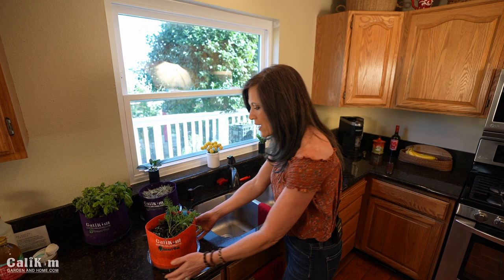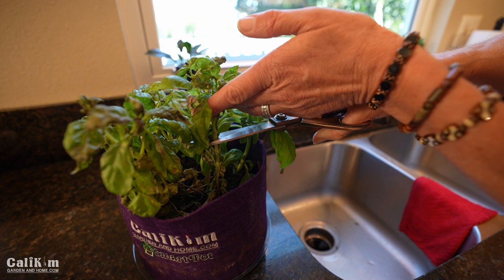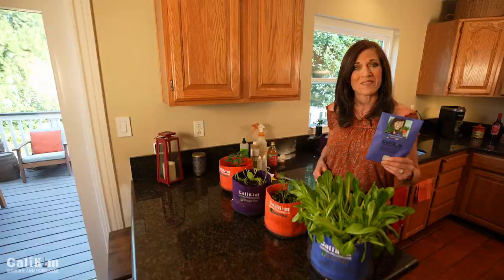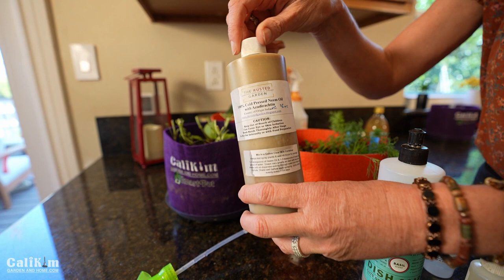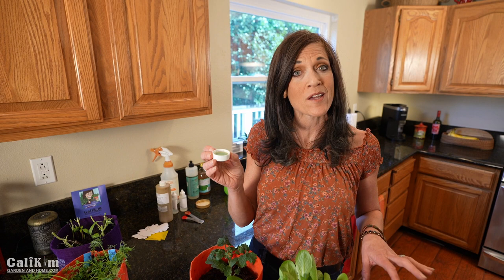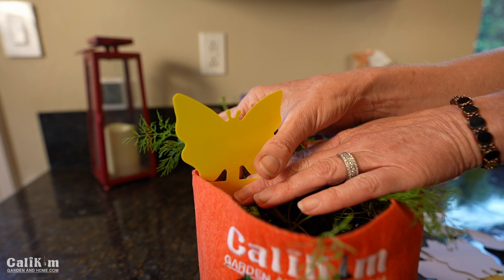3 Easy Methods for Organic Pest Control for Indoor Gardens - Great for Fungus Gnats and Aphids! 🥬 🍅🌱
Use these 3 easy methods to control pests in your indoor garden - organically!  Works great for hard-to-get-rid-of fungus gnats and aphids and other chewing and sucking insects.
-Save $ when you purchase the Indoor Garden Seed Collection/1 gallon Smart Pots bundle

MY BOOK: Organic Gardening for Everyone: Homegrown Vegetables Made Easy - get your personalized, signed copy

SEEDS
CaliKim Seed Collections (indoor garden, container garden, herbs, lettuce and more!)

CONTAINERS
CaliKim 5 gallon, 1 gallon and purple Smart Pots mini raised bed
Smart Pots

Plant saucers, 8 inch
Plant saucers, 14 inch
Yellow sticky traps for insects

GROW LIGHTS
Timer power strip
1.  CLAMP LIGHT SET UP
-8.5” clamp light

2. SHOP LIGHT SET UP:
-4 foot Shop light fixture with LED bulbs
-2 foot Shop light fixture with LED bulbs
-4 foot Shop light fixture (bulbs not included)
-Compact Florescent Light bulb (CFL) for 4’ fixture, (10 Pack)

3.  GROW LIGHT BOX
-8.5” clamp light

4. TABLE TOP GROW LIGHT SET UP: